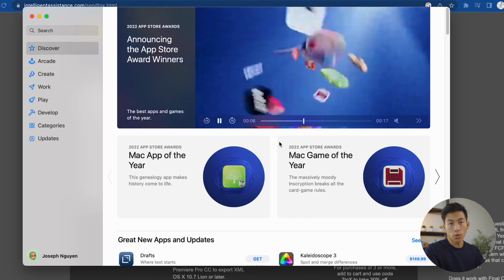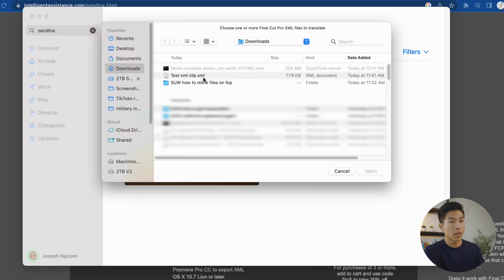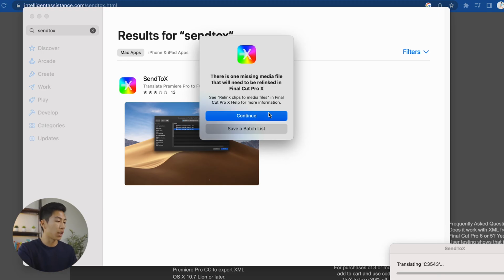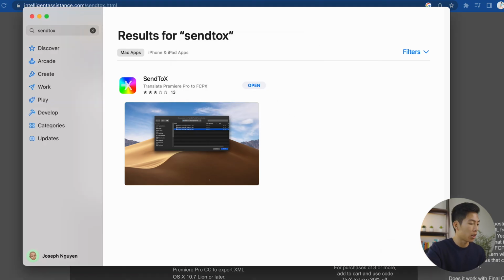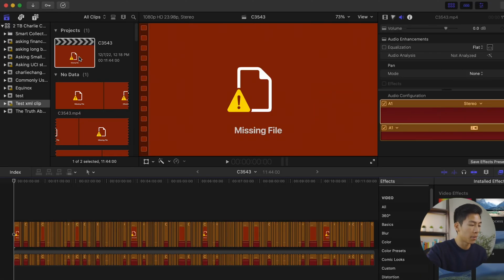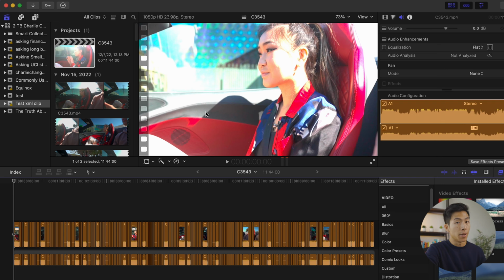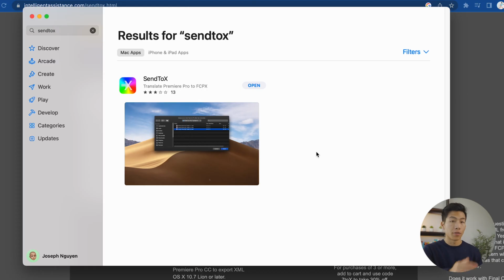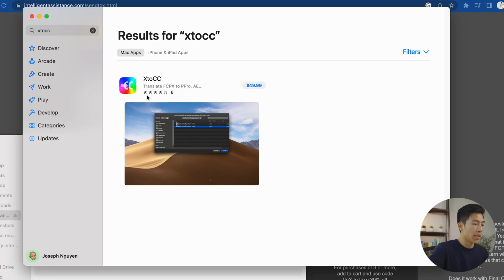How To Move Projects From Premiere Pro To Final Cut Pro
In this video, I'll take you through a step by step tutorial on how you can move your video projects from Adobe Premiere Pro to Final Cut Pro and vice versa using SendToX.

Our favorite business must-haves:
💳 Best business credit cards:

Be sure to watch until the end of the video because I'll show you exactly how to download the necessary platform to transfer your xml file, and it does cost money, but it's very useful and easy to use when you are collaborating with your editors. I'll also be showing you an example of an exported xml file from Premiere Pro and I will be converting to Final Cut Pro using SendtoX in order to preserve all of the cuts within the timeline. We highly recommended it if you are constantly switching from Premiere to Final Cut Pro.

Our goal is to help entrepreneurs with business formation, side hustles, and making money!

-Joey

Timeline:
0:00 - Intro
0:25 - How to Download SendToX
0:55 - Example
1:32 - Export from Premiere to Final Cut
2:33 - Export from Final Cut to Premiere
3:00 - Conclusion